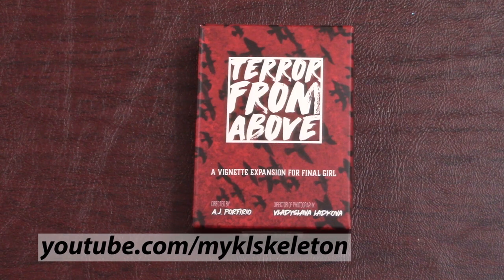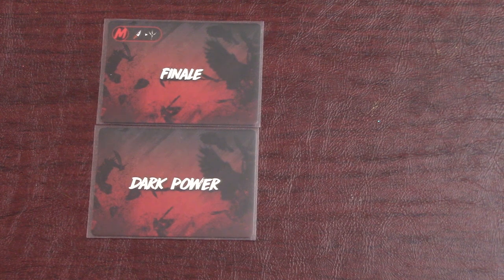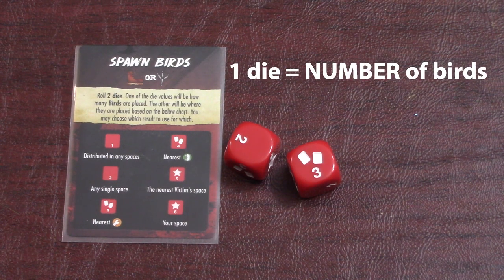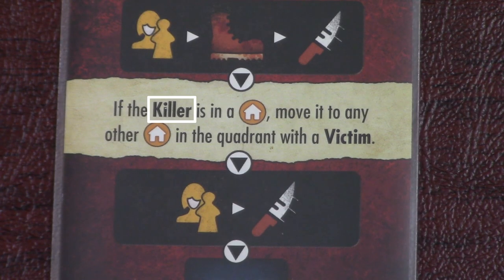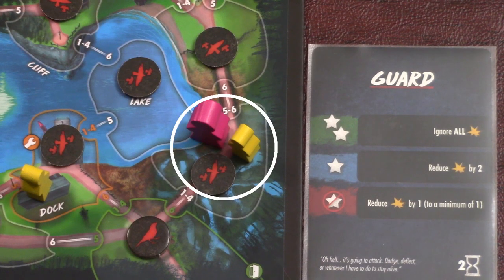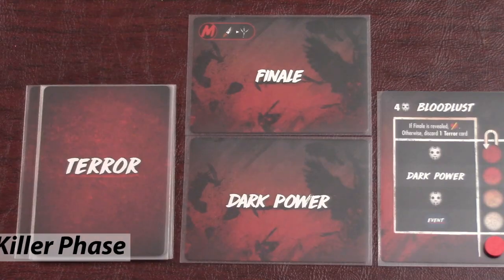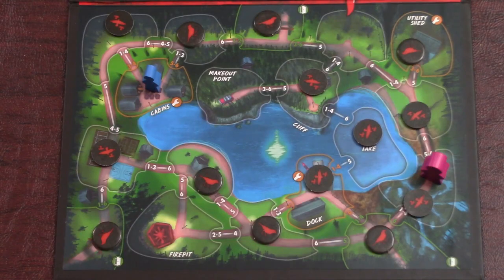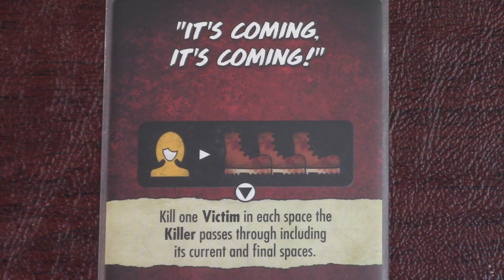Terror from Above - Special Rules (Final Girl S1 Vignette)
Learn the special rules for the Bird minions in Terror from Above and what comes in a Final Girl vignette.

Core Box
Bird Minis

Tarot Sleeves
KMC Hyper Matte Clears
Dragon Shield Clear Classics
Arcane Tinmen Smalls

Timestamps:
00:00 Introduction
00:45 Vignette
01:05 Setup - Birds
01:21 Setup - Location
01:56 Birds
02:14 Spawning Birds
03:29 Moving/Placing the Killer
03:42 Bird Attacks
04:06 Examples of Bird Attacks
04:29 Guarding Victims
04:54 Minions
05:22 Attacking Minions
05:51 Killer Phase
06:13 Special Victims
07:06 Winning the Game
07:23 Frequently Asked Questions
07:30 Useless Items and Events
07:50 Spaces that Perpetually Kill Birds
08:01 Birds Never Move
08:13 Conclusion